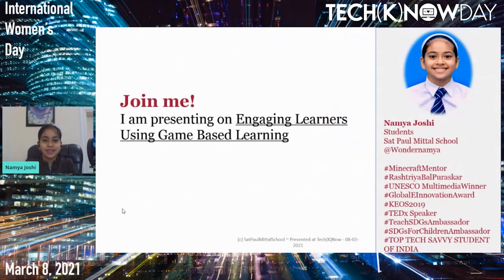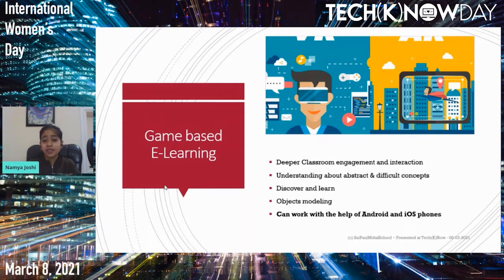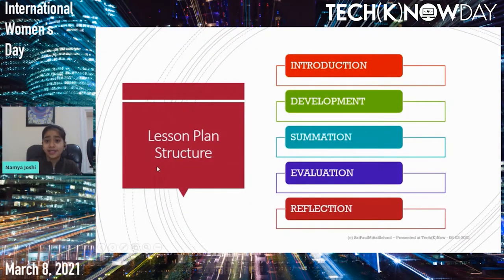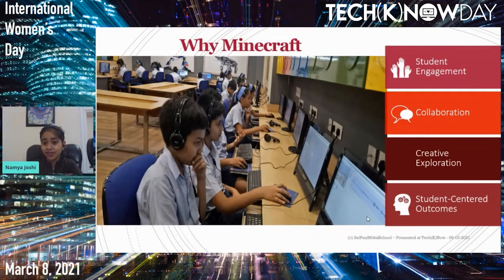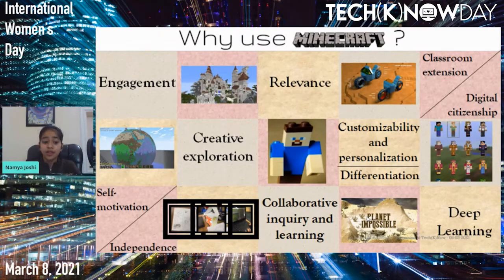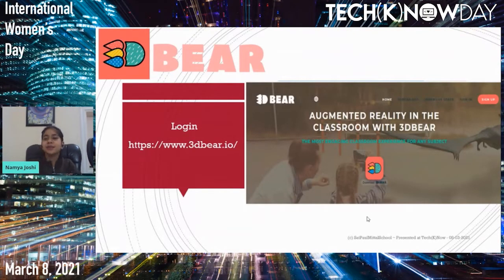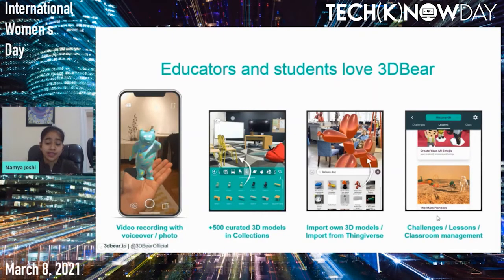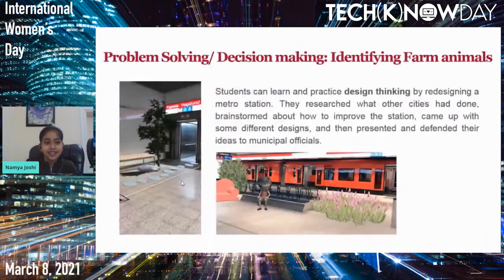Namya Joshi - Engaging Learners `using Game-based Learning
Game based learning helps in:-Deeper Classroom engagement and interactionUnderstanding about abstract & difficult conceptsDiscover and learnObjects modellingCan work with thehelp of Android and iOS phones.
Children loves to play games, be it on computers, physical or mental games. It means that the human mind loves to play games. And I am sure that you will agree with me. So I will be discussing how a game called Minecraft is able to support SDG4-Quality Education. Education impacts on the whole material and spiritual life of humans. There improving quality education motivates the development of the country and contributes to fulfill the UNSDGs goals. I will be talking about how Game based Learning can be used in each part of the Lesson plan structure i.e IntroductionDevelopmentSummationEvaluationReflection
Apart from this I will also share how AR/VR, Flipgrid can be used to engage students
I will show the use cases from the classrooms.
I would to sum up by going back to the very basic A, B, C.
A –Awareness: It is very important that we should be aware of the actual need vs expectations of the learners. We need to access and revisit the various initiatives so that we are able to take the initiative that is need based.
B--Building Competencies and Capabilities It is time that teachers MUST incorporate TPACK successfully and schools should be ready to assimilate changes.. There should be scope for improvement and enough room for experimentation, so that children can COMMUNICATE, CO-ORDINATE, COLLABORATE and CONNECT.
C--Change:It is time to change. Change is the only constant. A systematic, scientific and structured change is required which will fulfill our aspirations of future ready schools. I am pretty sure that future of technology is robust in the coming years. It is very necessary that before the digitization the people should be ready for the big leap.